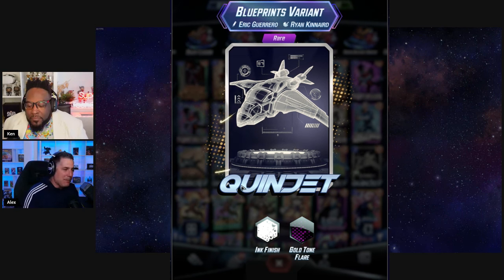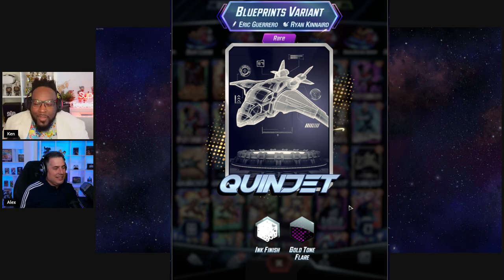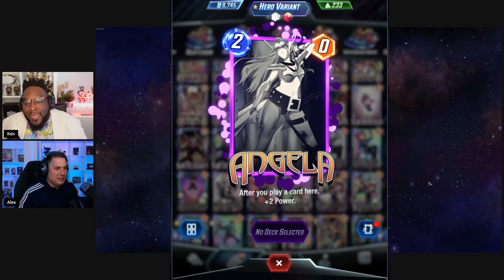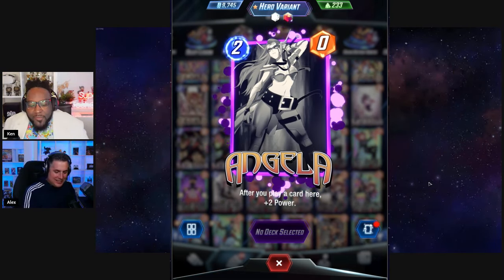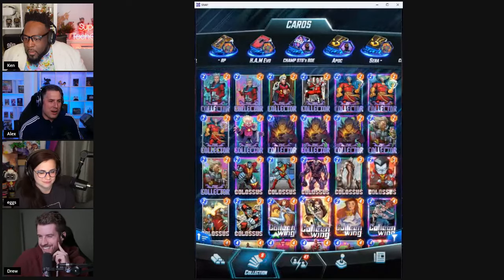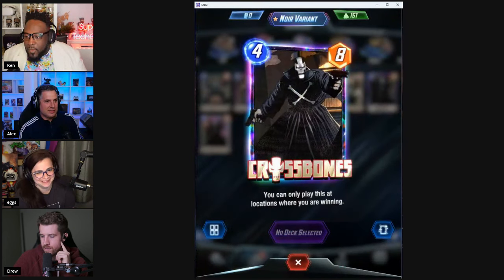THE COLLECTOR - Starring @Alexander Coccia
Welcome to the COLLECTOR!

We discuss Alex's favorite Base Card, Variants and play a mini-game where he has to match a card to a topic and is rated by our guest judges, ‪@Drewberry_Gaming‬ and ‪@hiitseggs‬